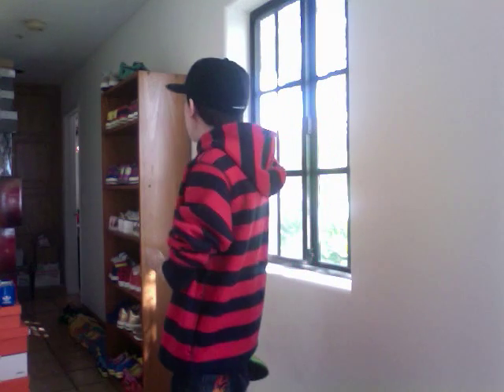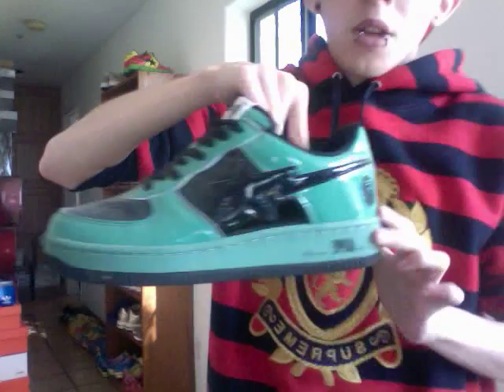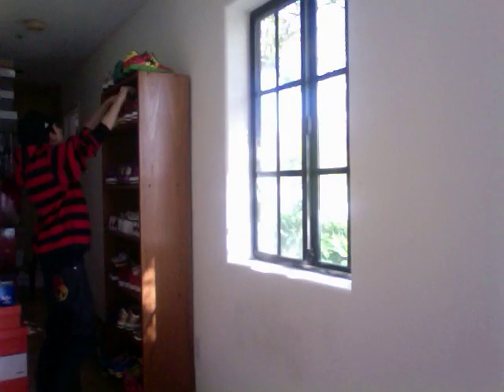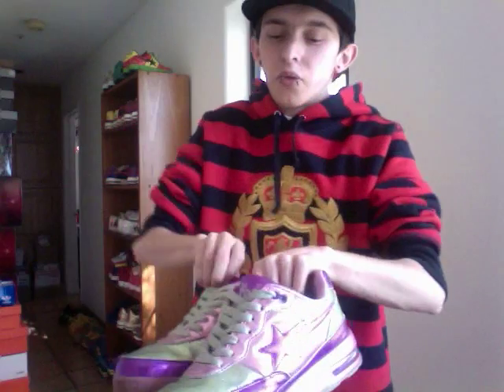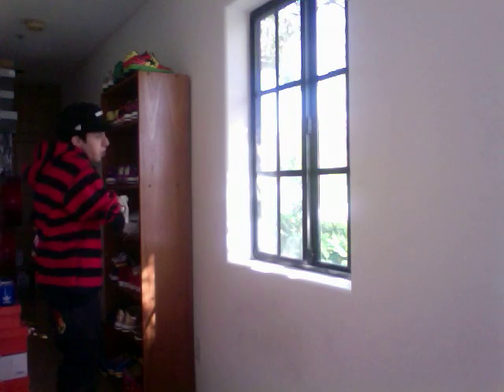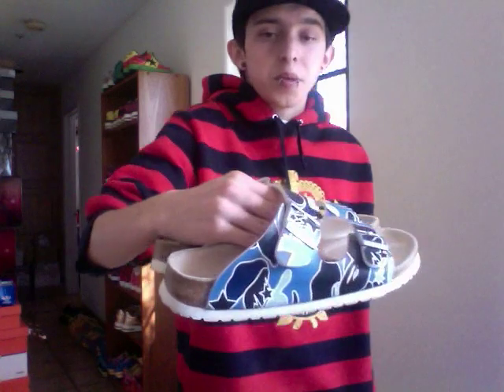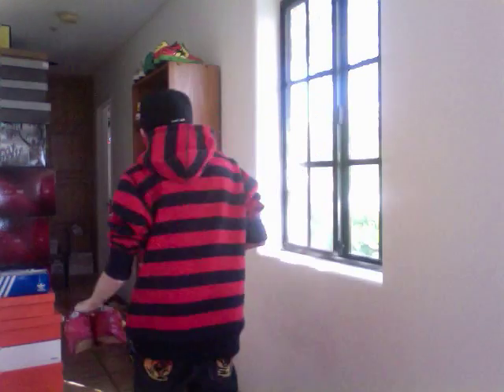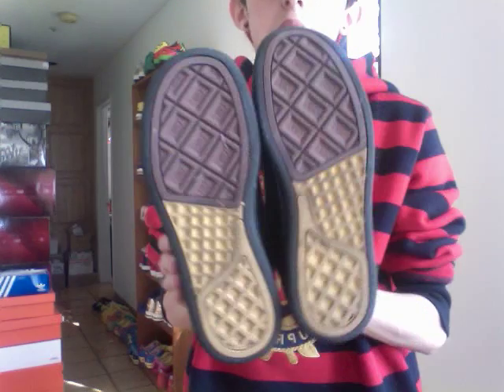Franalations Bape and Ice Cream Collection Video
What up youtube. This video is going to show you all my Bape shoe collection. I'm starting to show all my shoes one group at a time, and I'm starting with Bape. The reason I'm starting these videos with Bape is because its what got me into the shoe game.